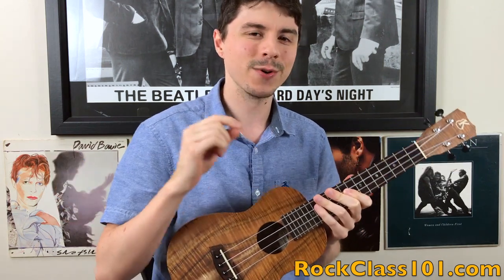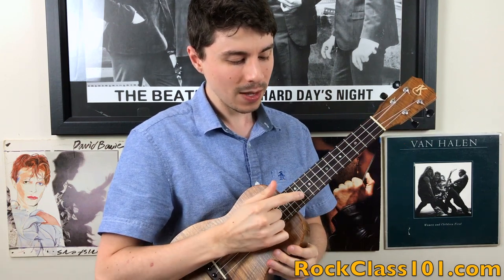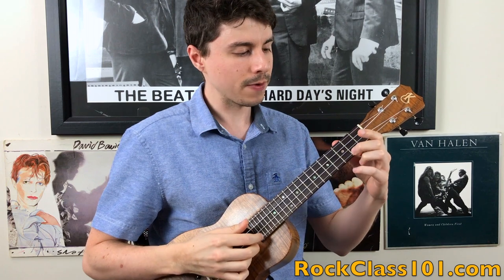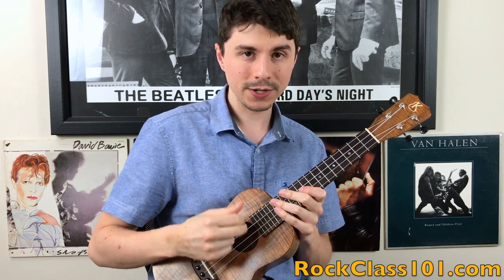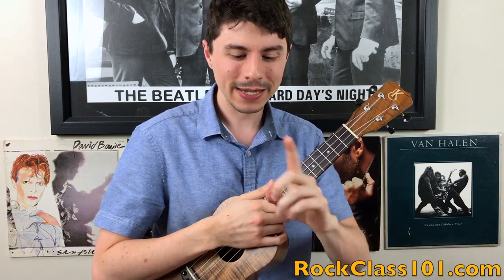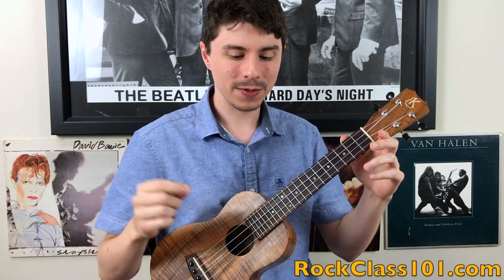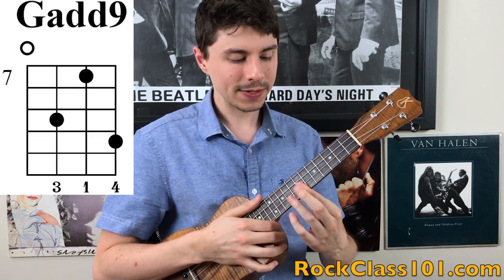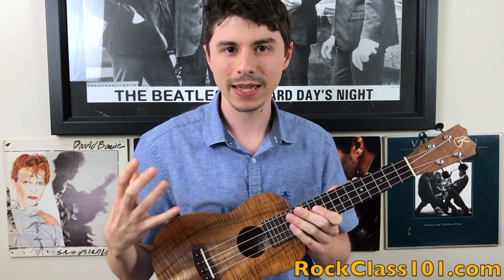Fingerpick Across the Entire Neck - Beginner Ukulele Tutorial || Fingerpicking Etude no. 13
This etude is jam-packed with concepts and playing techniques that will help the beginner player transition to the intermediate level. The primary focus of this etude being movement, i.e. playing throughout the entire span of the neck. In the lesson video, we’ll be highlighting ways to effortlessly navigate across the fretboard.

We’re also going to deep dive into other concepts, such as: using a 3 finger approach for fingerpicking, Travis picking, developing proper left hand form (to help master barre chords), and incorporating tempo changes (ritardando and fermata) into our playing.

Develop Proper Left Hand Form - Properly Hold the Ukulele & Master Barre Chords